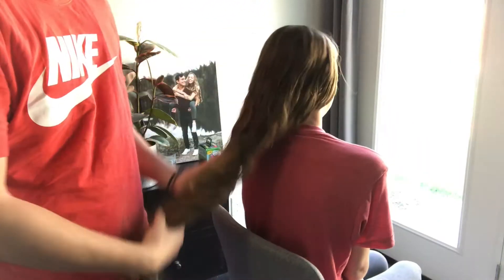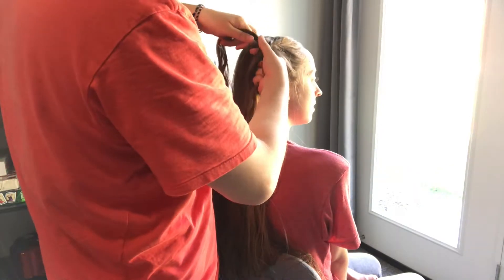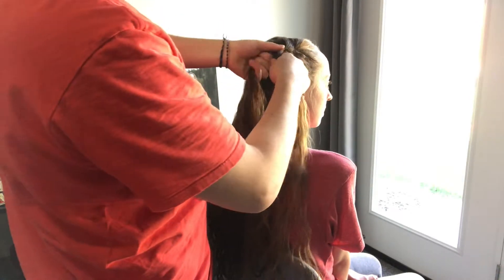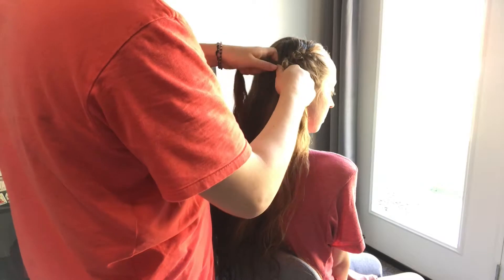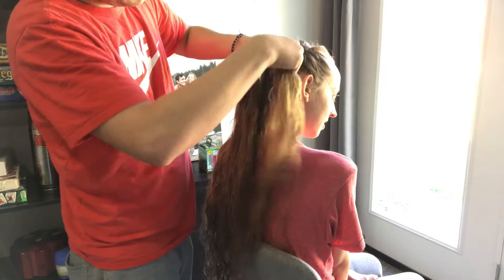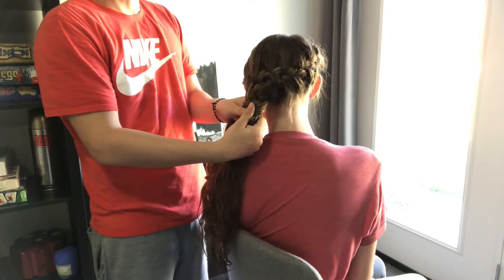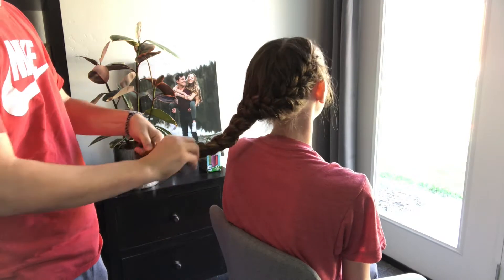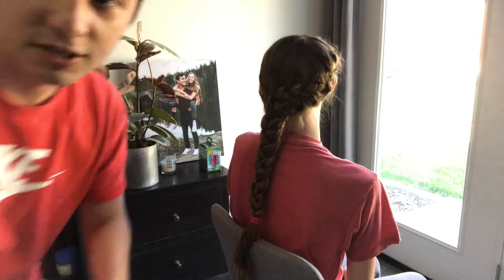How To Braid Your Wife's Hair! (Is This A French Braid?)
We did a video on me trying to braid Sydney's hair and it went pretty well!